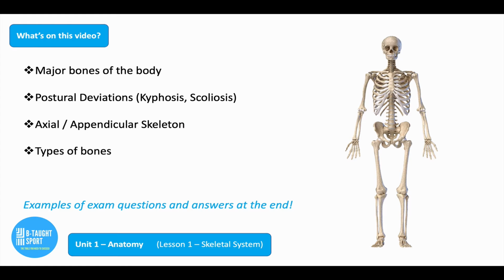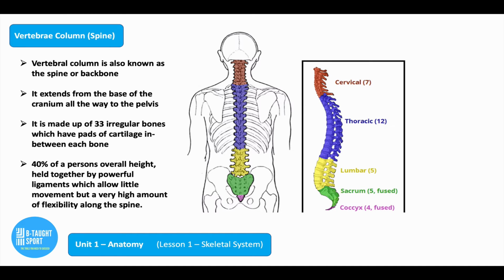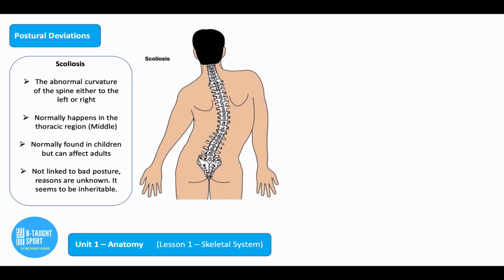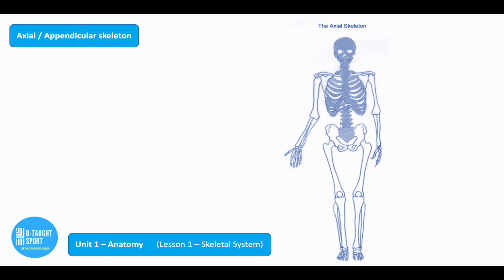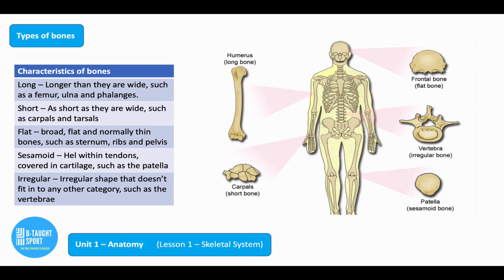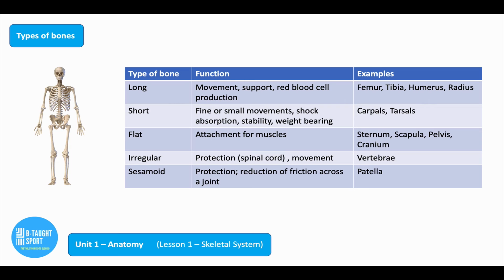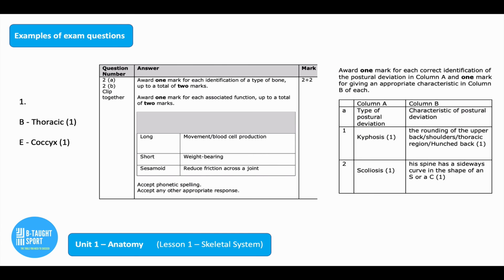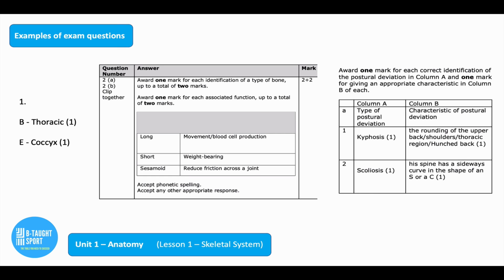Skeletal System - Lesson 1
This video includes:

- Major bones of the body
- Postural Deviations (Kyphosis, Scoliosis)
- Axial / Appendicular Skeleton
- Examples of exam questions and answers at the end